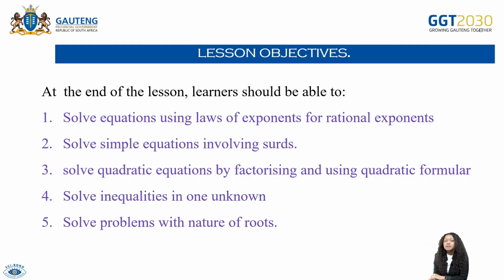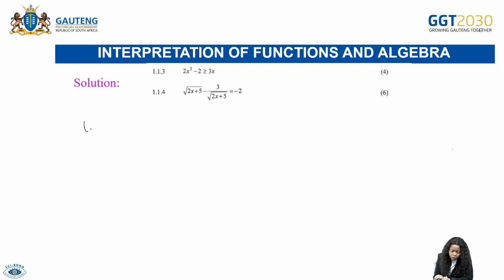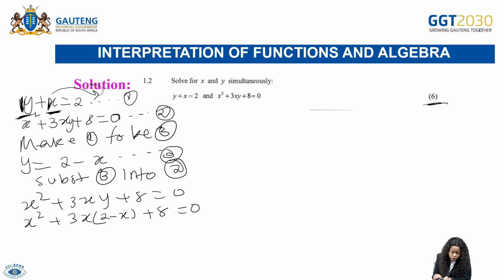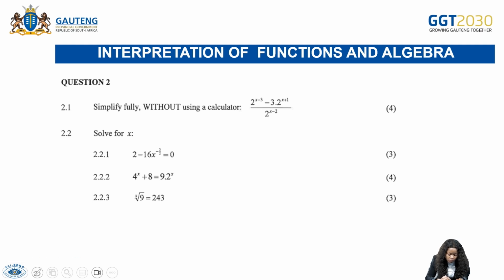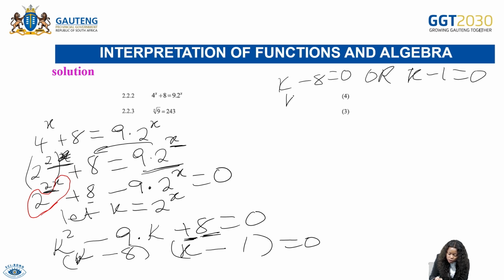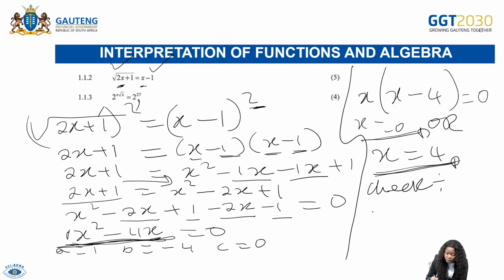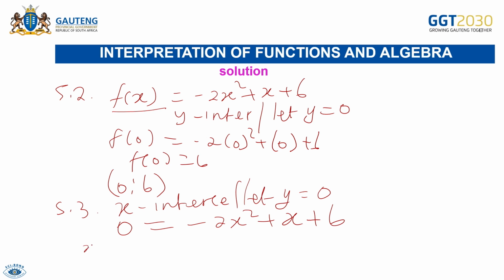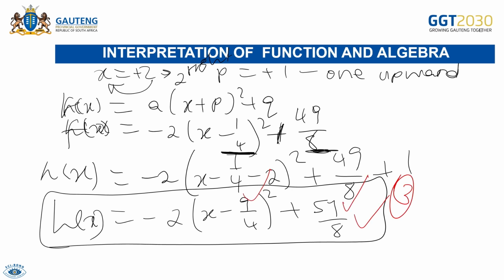Mathematics Grade 11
Revision - Functions and Algebra